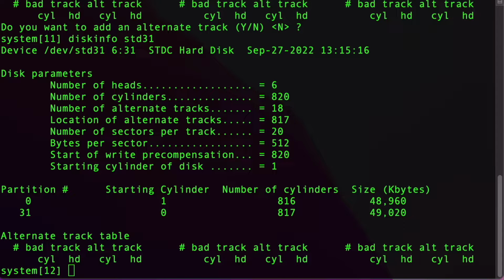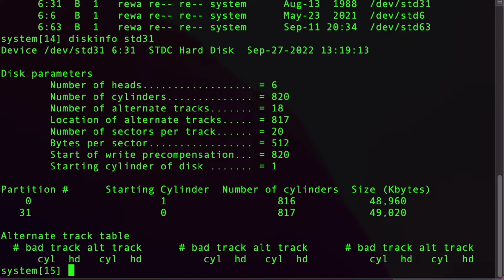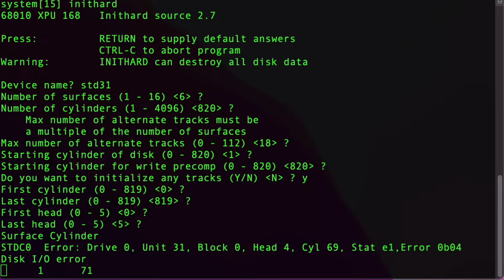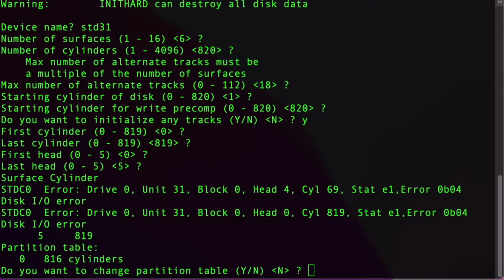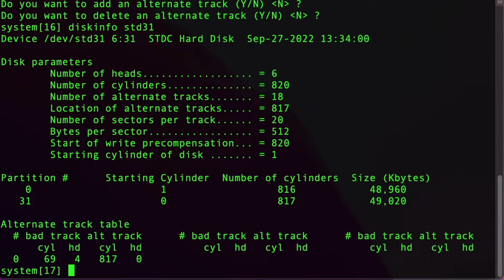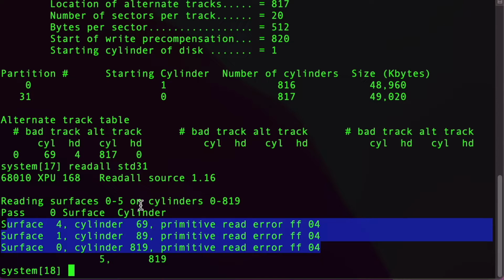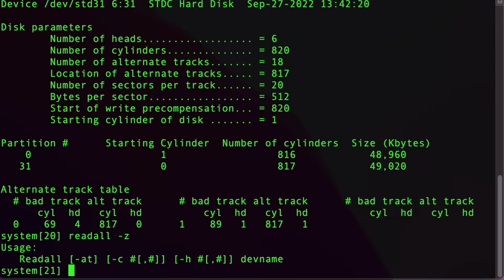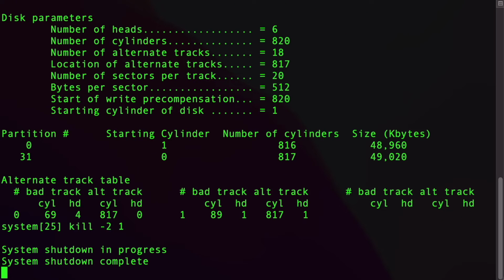20220927 D24 Seagate ST277R MFM Hard Drive Testing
Drive is still for sale.